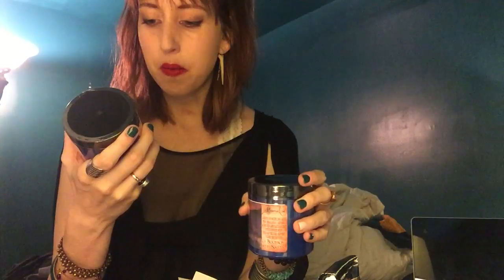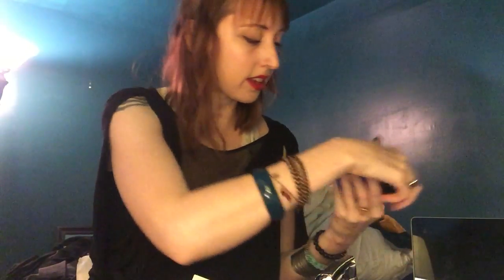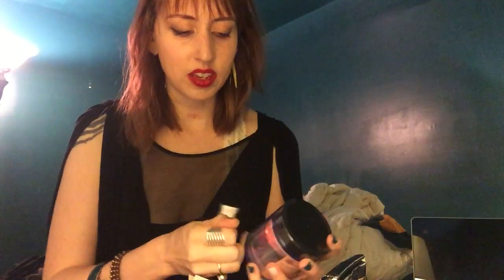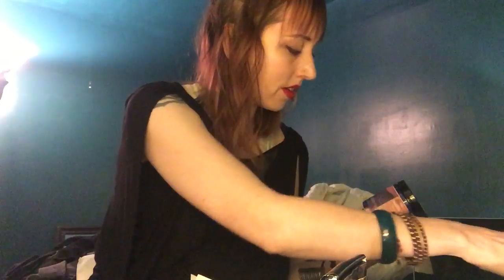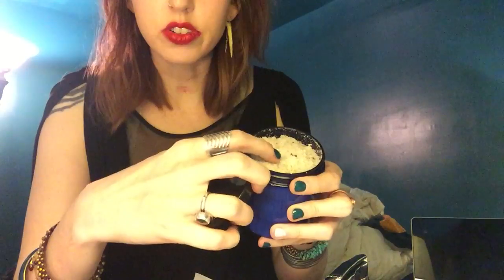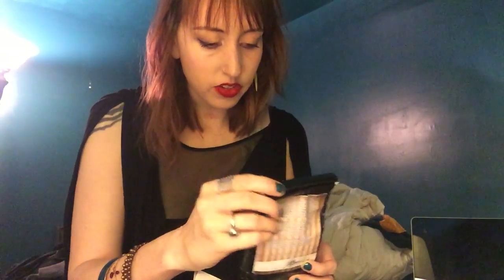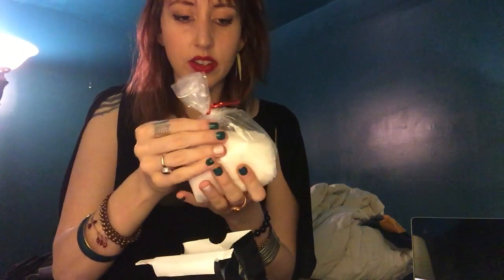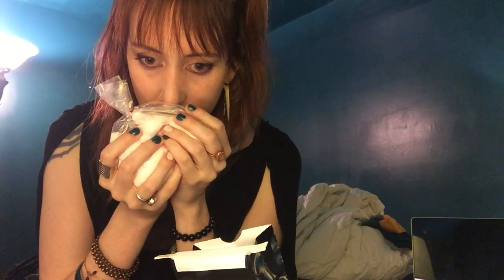MoonaLisa Unboxing/Haul Part 2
Here is part two of my first impressions of my MoonaLisa order. I want to add that whatever hint of mothball that I was picking up in the scrubs TOTALLY disappeared.